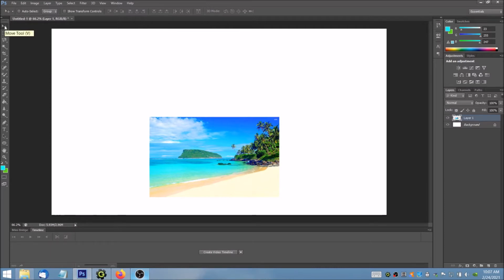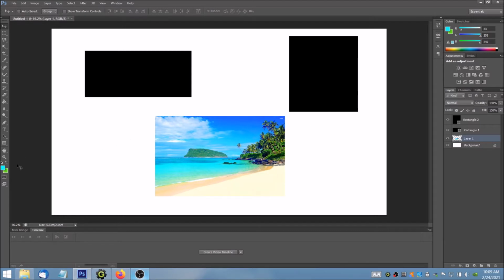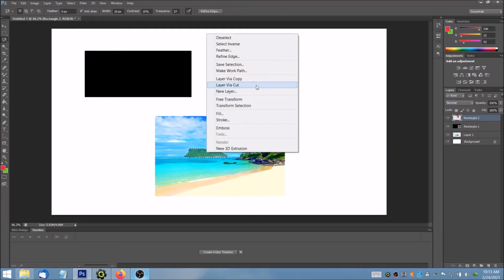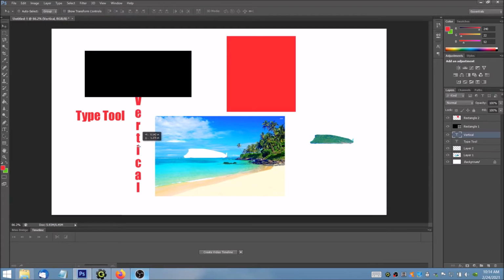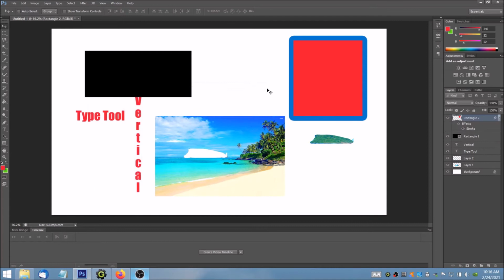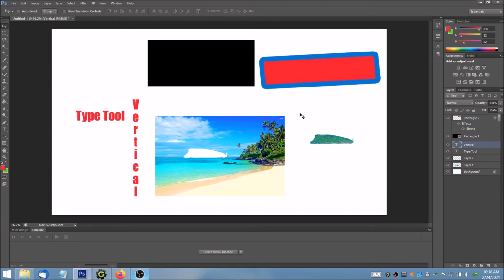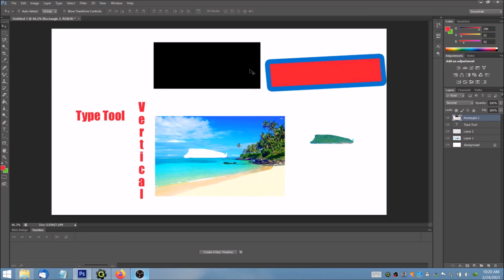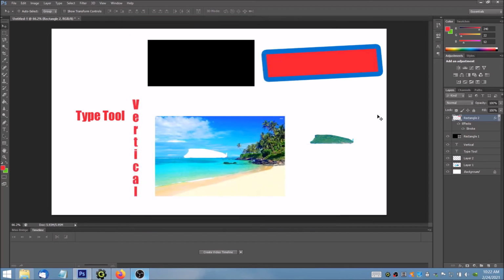Intro to Photoshop